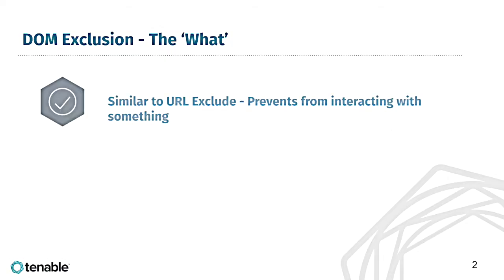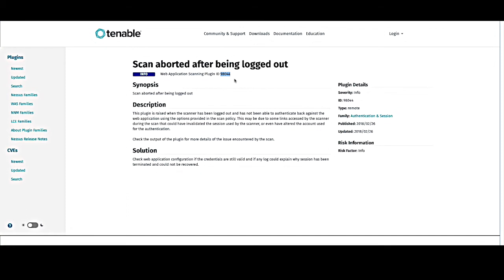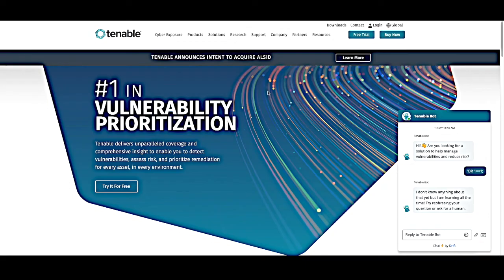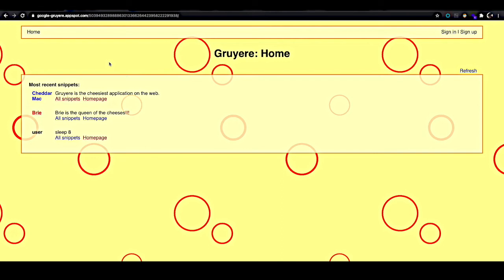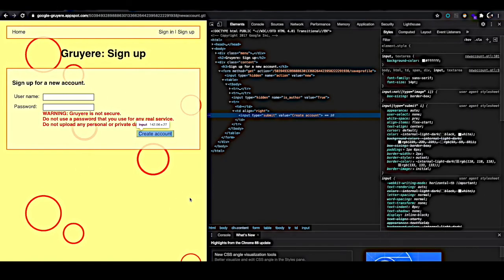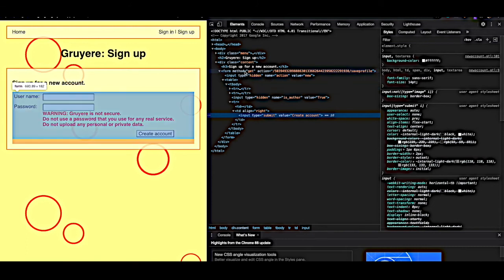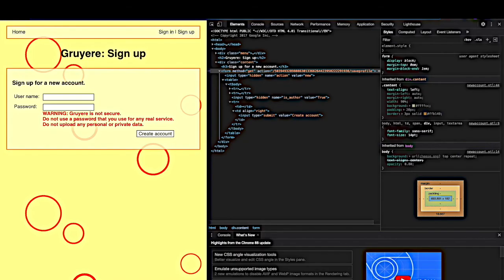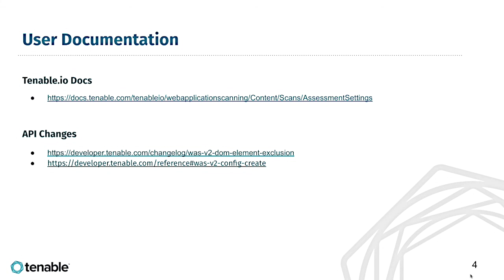DOM Exclusions in Tenable.io Web App Scanning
Web pages are filled with actions to be performed. However, some of those actions can cause changes in data, outages, scan disruption, or even spamming emails to the application owners.

In this video, you will learn about these common examples and how to tell Tenable's Web Application Scanner to avoid scanning these elements, without needing to avoid scanning the entire page those elements reside on.